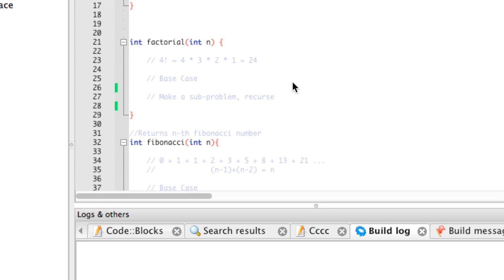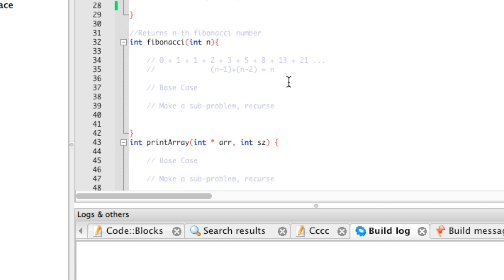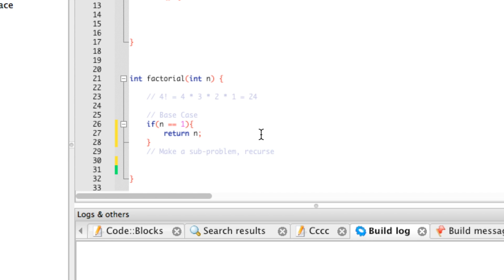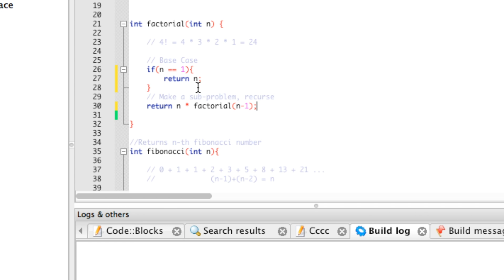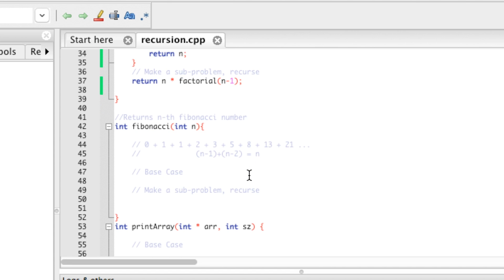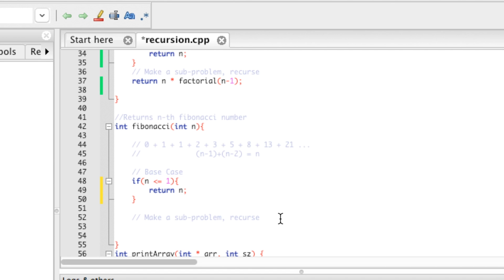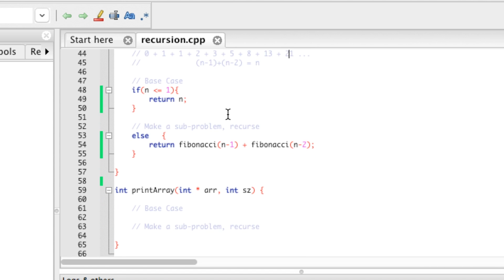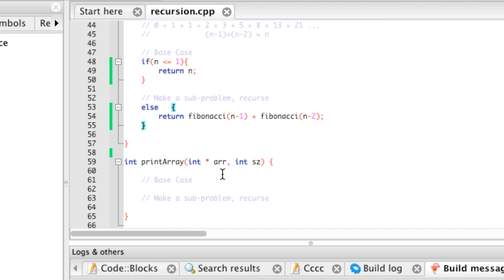Make Things with C++ - L8A - Recursion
In this video we introduce the idea of recursion in C++.